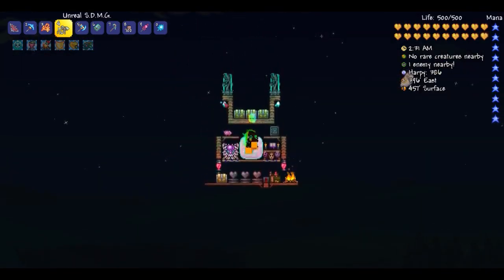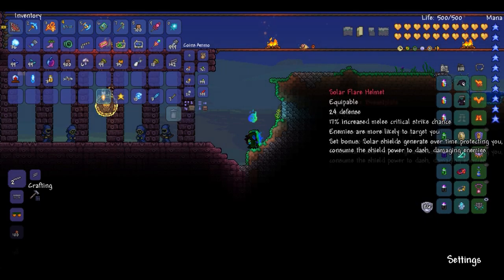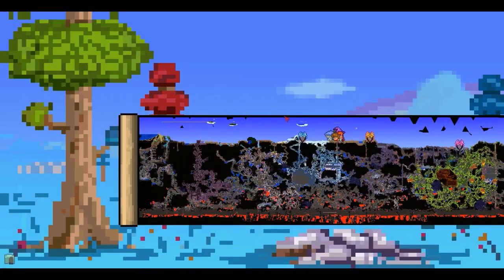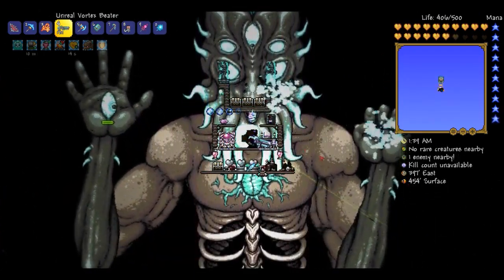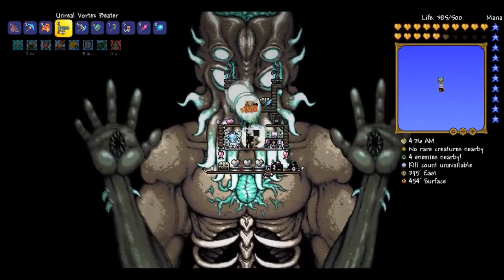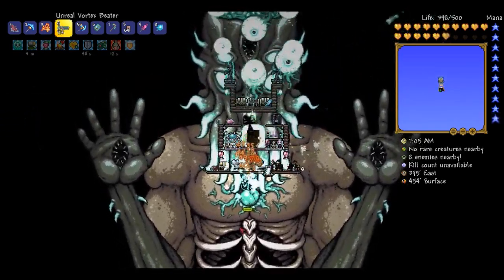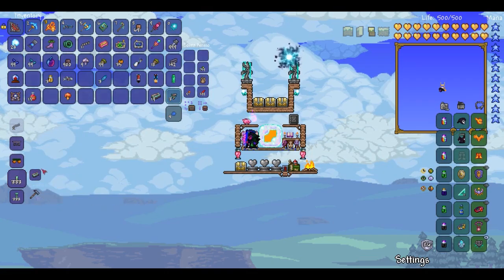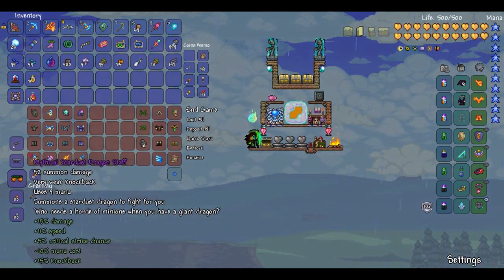Moon Lord farm Guide | Terraria Guides | EP 1